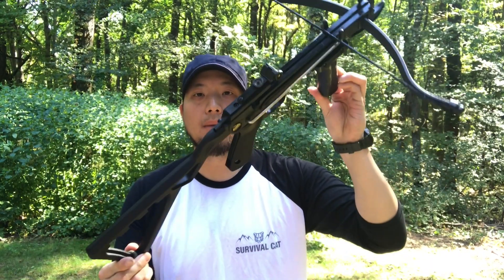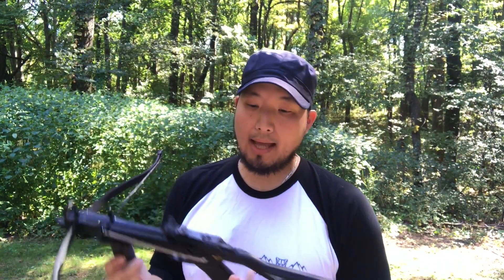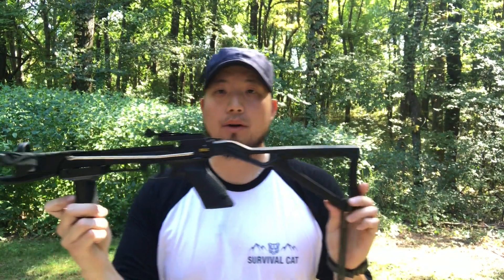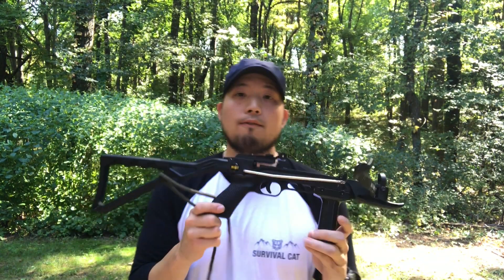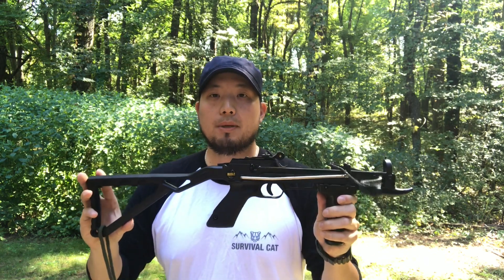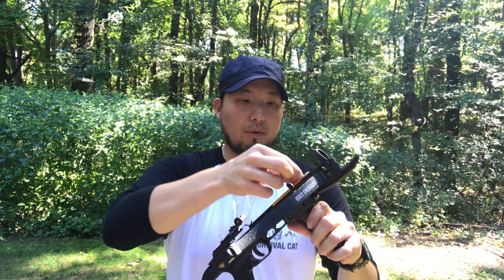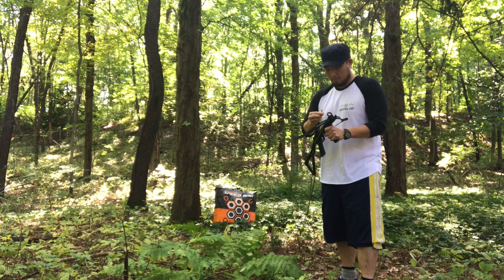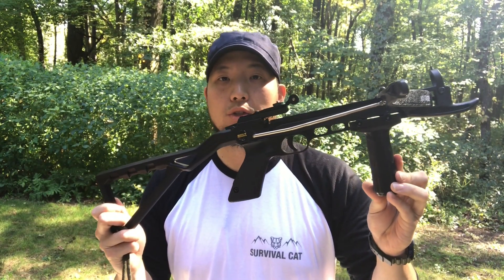Bolt Crossbows Seeker Crossbow Pistol Review | Archery Question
Order this 80-lb. Bolt Crossbows Seeker on Amazon

Bolt Crossbows aluminum bolts

Bolt Crossbows plastic bolts

Delta McKenzie crossbow target bag